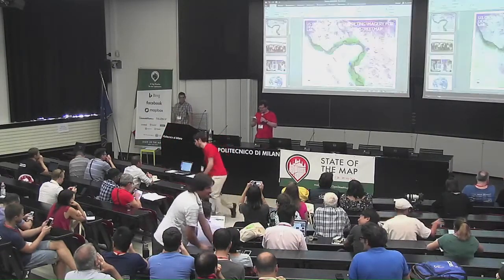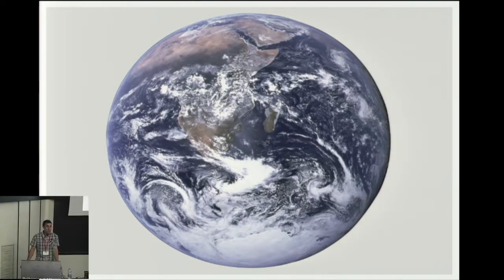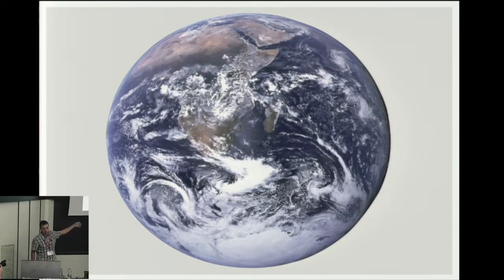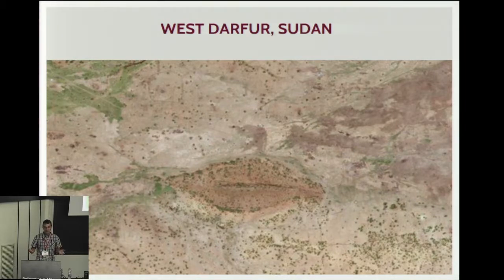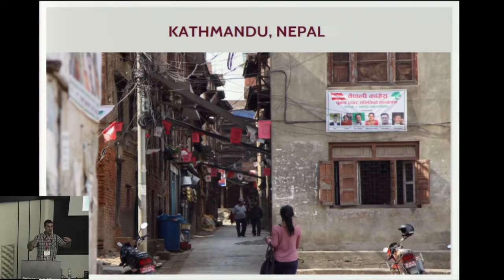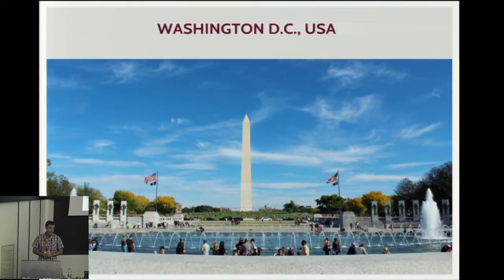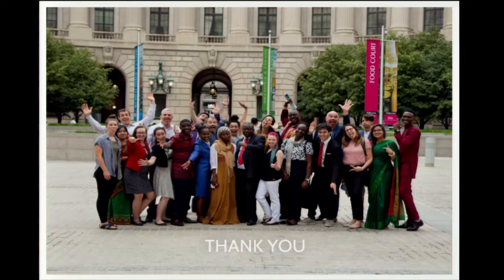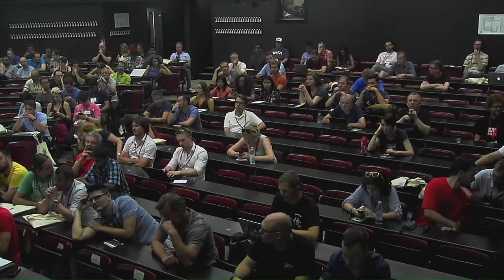Interpreting Imagery for OpenStreetMap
Chad Blevins, State of the Map 2018

At one point or another every mapper has seen something on imagery that’s hard to distinguish from another feature, or is outright hard to describe. Learning how your eyes and mind work together to interpret imagery is an art and something we can all practice. This session will walk through examples of how you can associate imagery characteristics such as Shape, Size, Shadow, Time, Texture, and Pattern to help mappers improve their mapping skills, and improve OpenStreetMap.